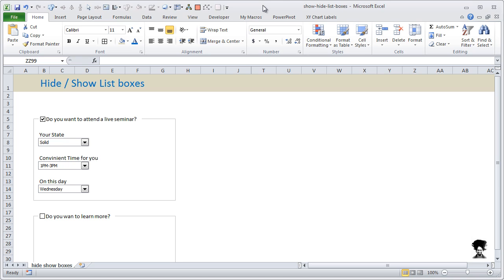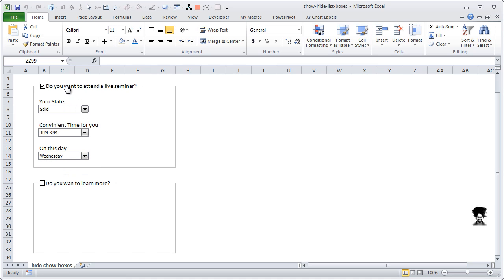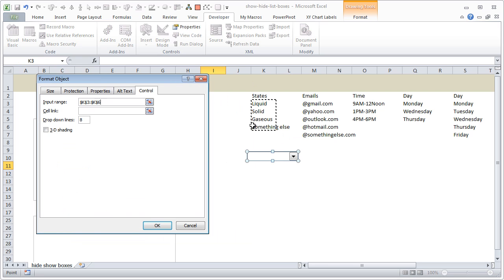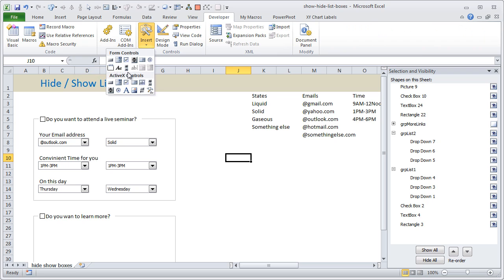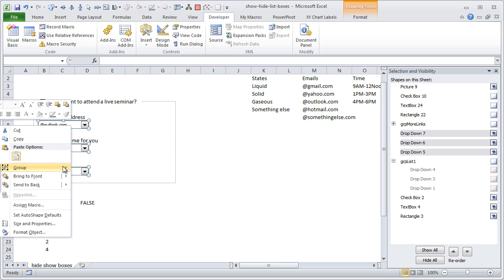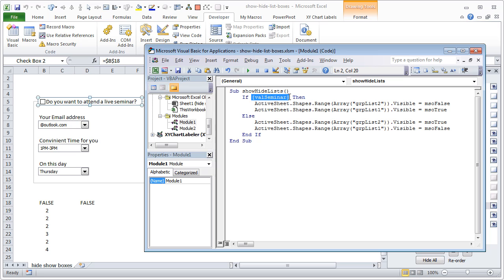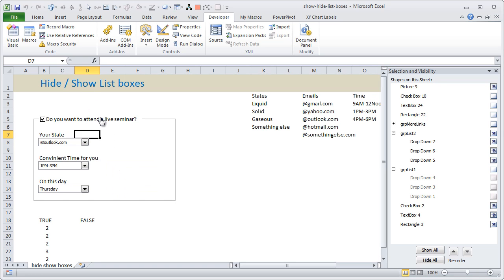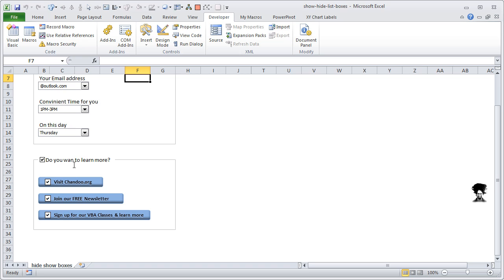Show hide list boxes using Excel VBA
How to use Excel VBA to show or hide a set of list boxes?